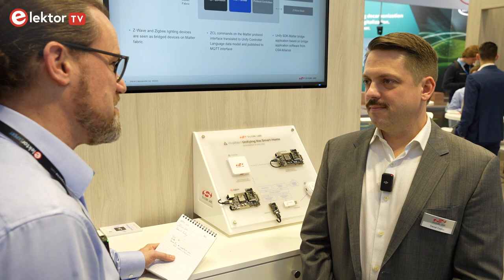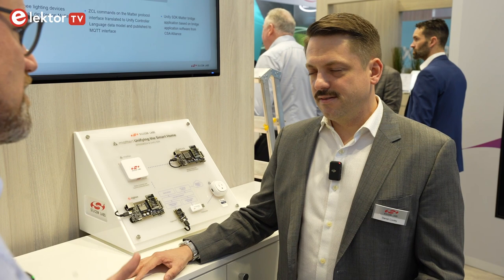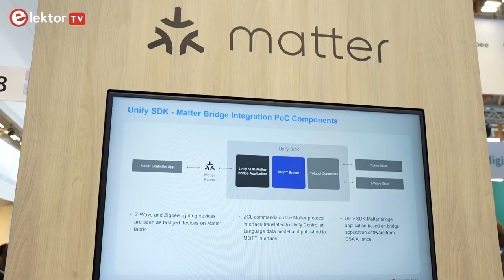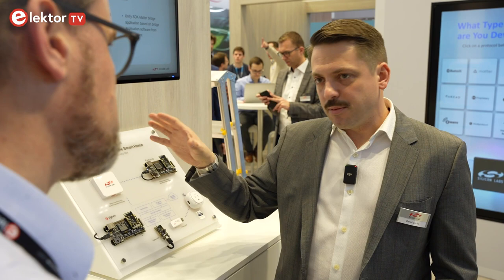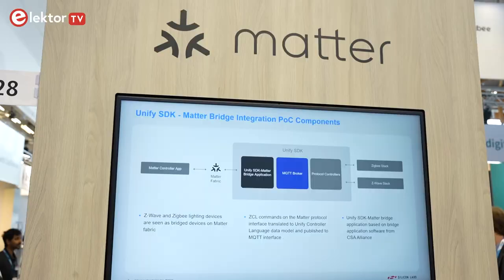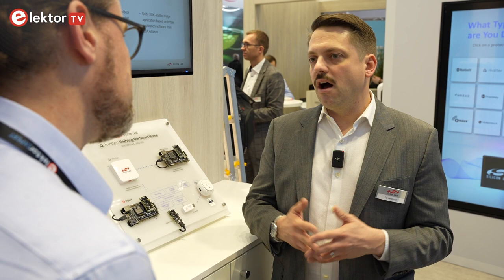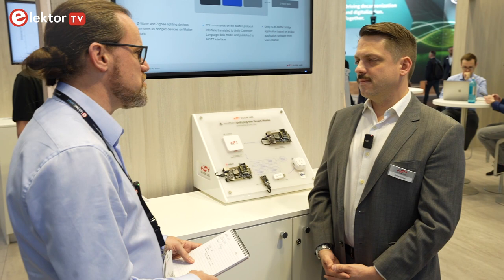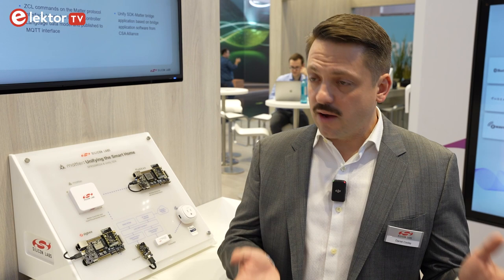Silicon Labs at Embedded World 2023: The EFR32 G27, Matter, and More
Wireless continues to grow at Silicon Labs, as more markets, such as medical, develop IoT solutions. Daniel Cooley, CEO, explained how their tiny EFR32 G27 is being deployed in patients' mouths to analyze saliva and share data securely via Bluetooth. He also explained how Matter is not only making IoT easier to use for consumers, but forcing security to be tightened inside nodes instead of just relying on gateways.